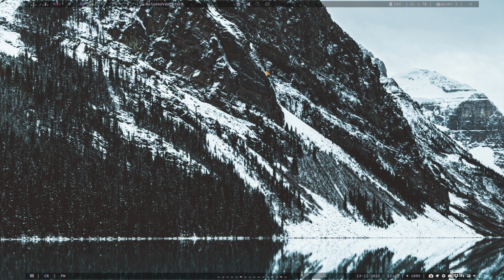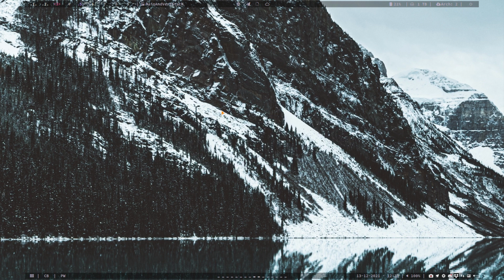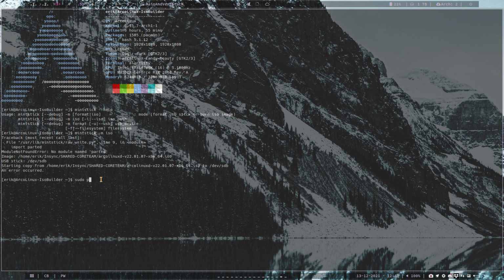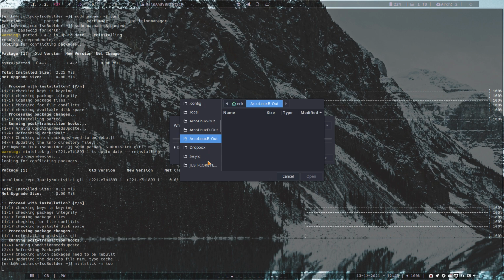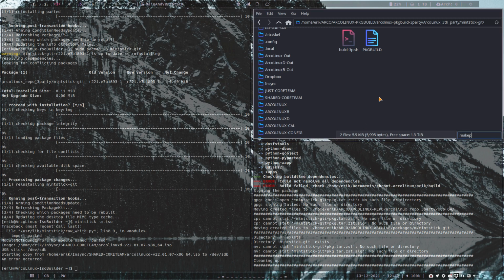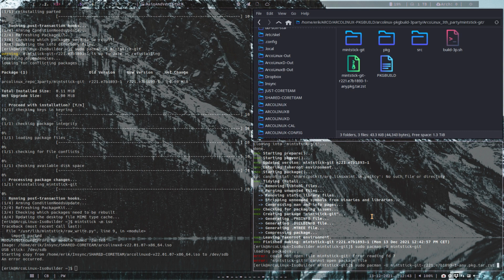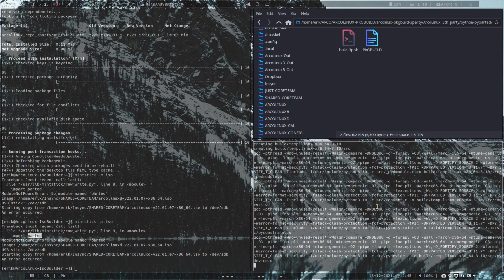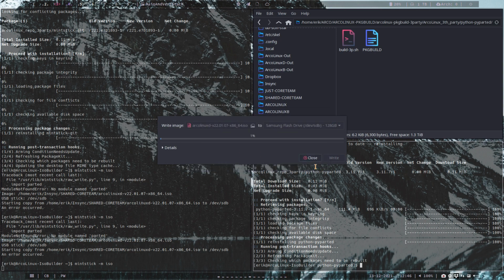ArcoLinux : 2411 major Python update - some applications are not working - solution - mintstick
interesting tip - pacman -Qoq /usr/lib/python3.10/site-packages/
see what packages depend on a certain version of python and rebuild